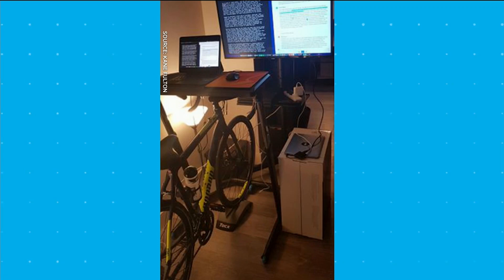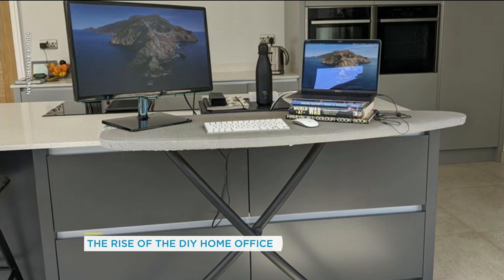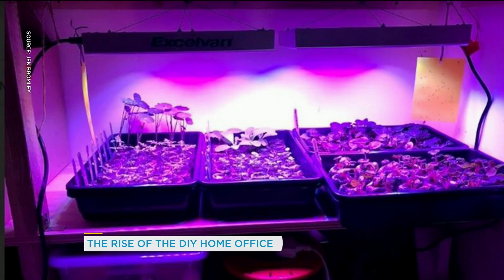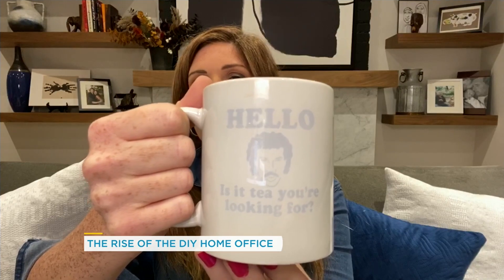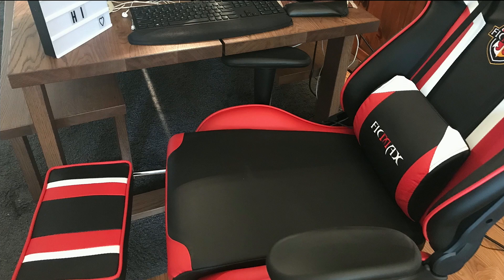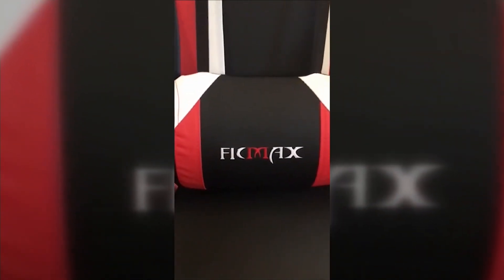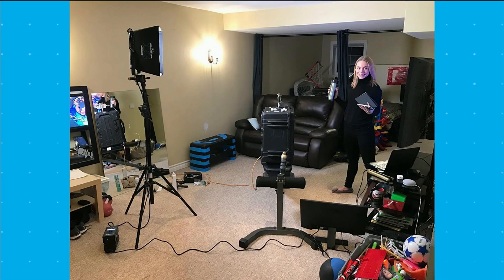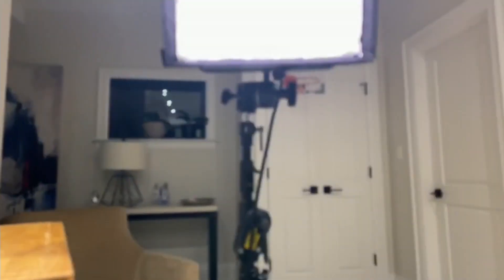Some people are getting crafty with their DIY home offices | Your Morning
With more people working from home, more home offices are needed and sometimes all you have is an ironing board or some boxes.